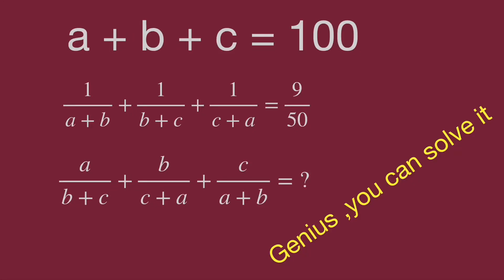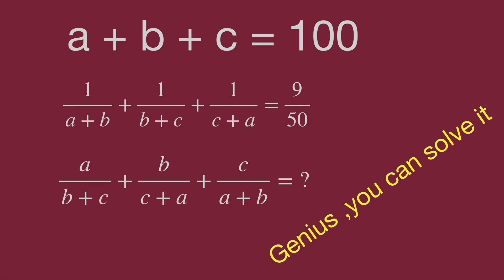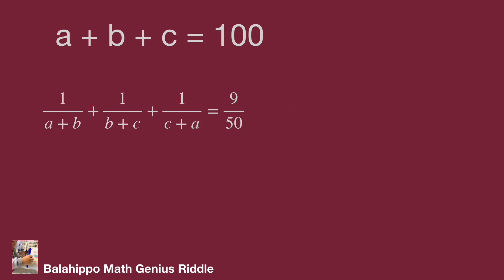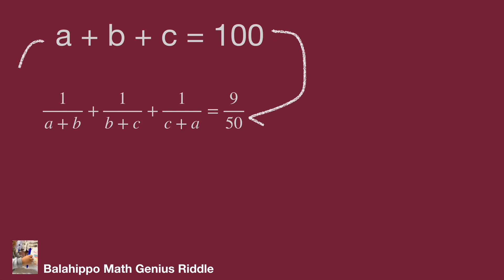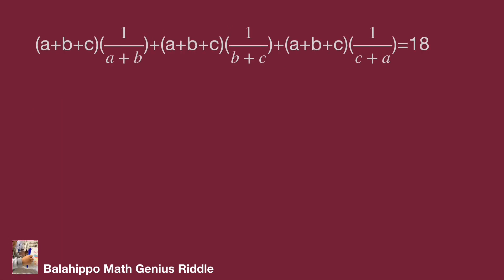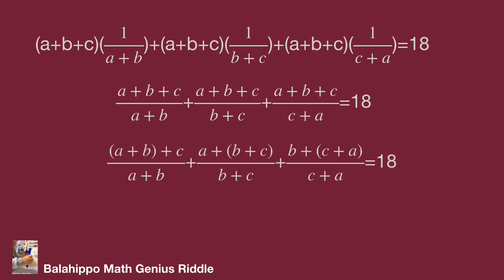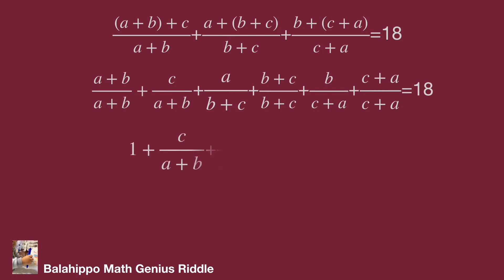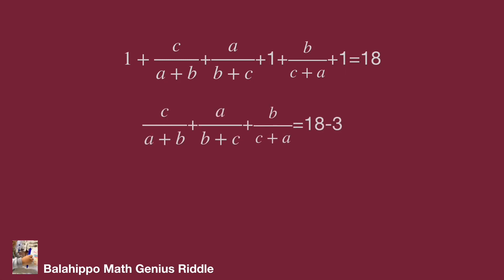Nice algebra problem,Math Olympiad,a+b+c=100,find the fraction value,.math games,magic math.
Nice algebra problem,Math Olympiad  question .a+b+c=100 find fraction value .using magic math ,algebra , use basic math operation to solve it.find  Step-by-step explanation by Balahippo math genius riddle.
أولمبياد الرياضيات

math game # math puzzle game # fun math puzzle#الجبر
أولمبياد الرياضيات

nice algebra problem
# Mathematik
môn Toán
rompecabezas de números mágicos
math games